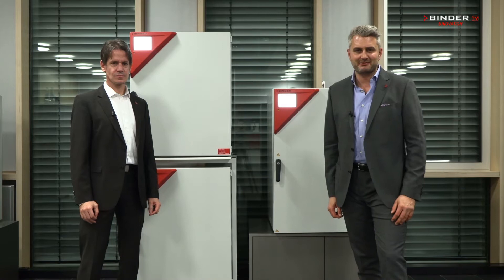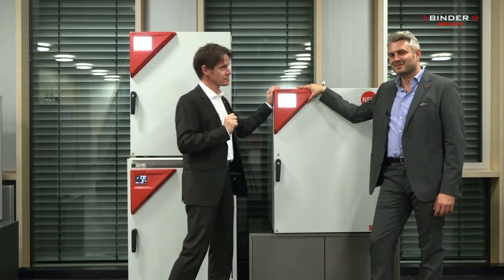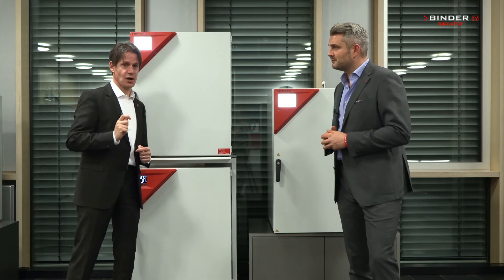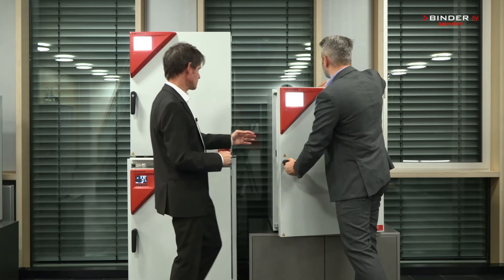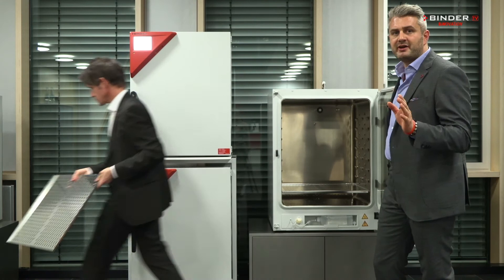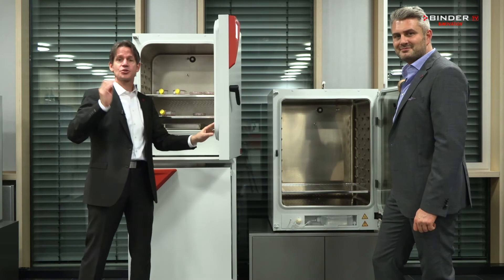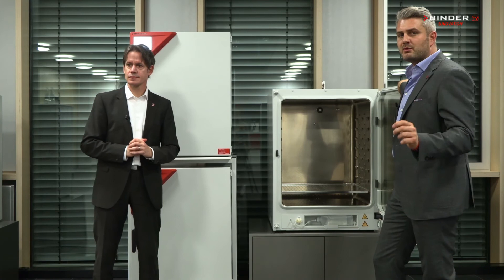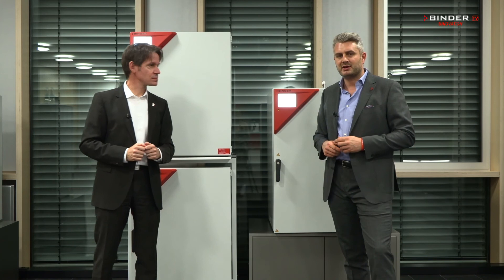Best Products: CO2 Incubators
Our VP's Peter Wimmer and Michael Pfaff explain the many advantages of our CO2 Incubators.